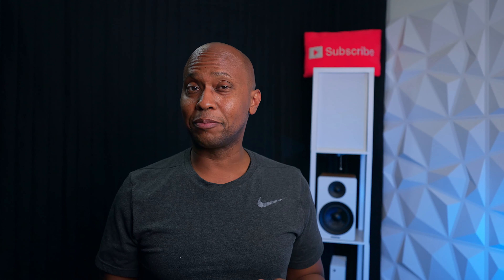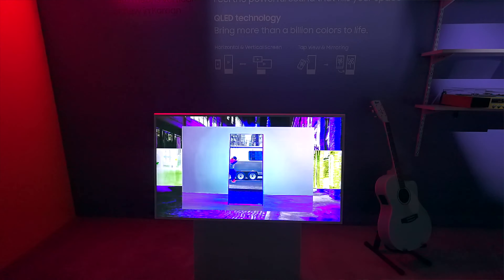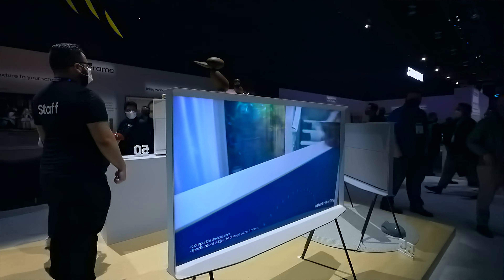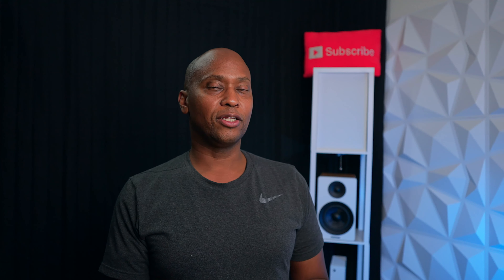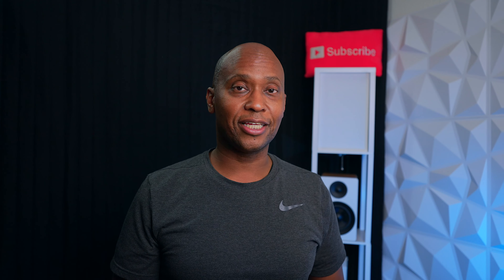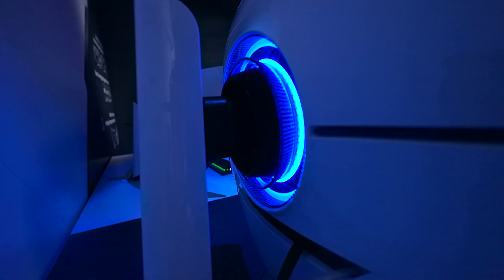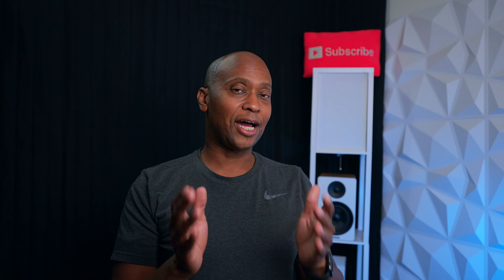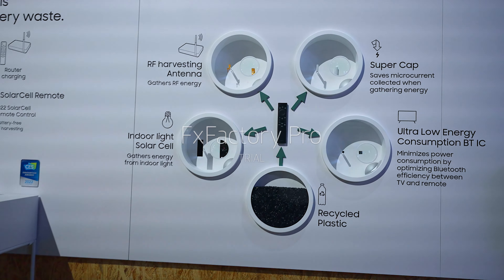Every Samsung TV At CES 2022